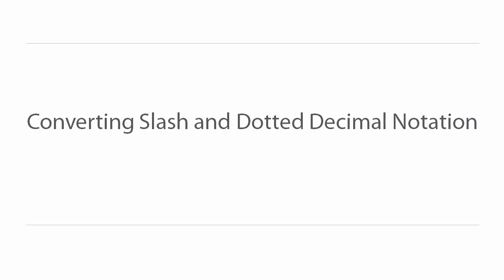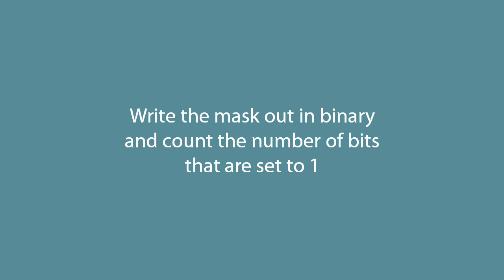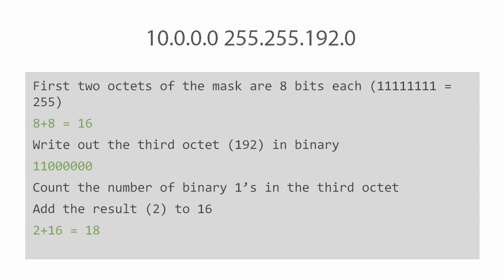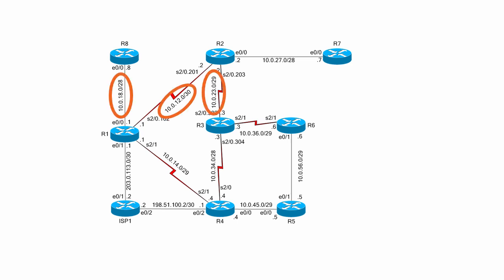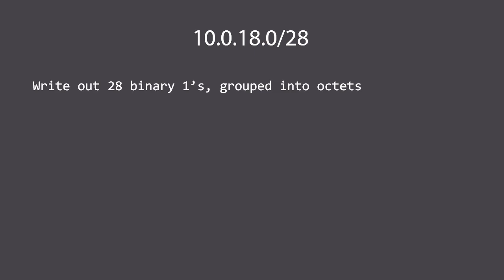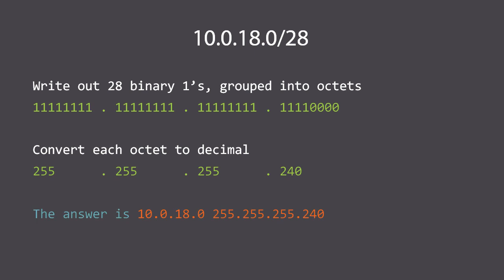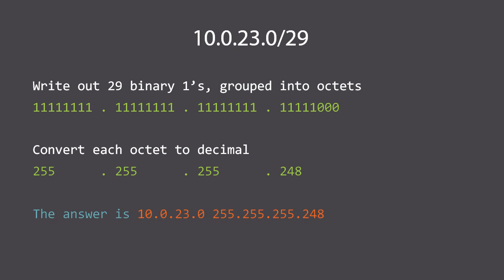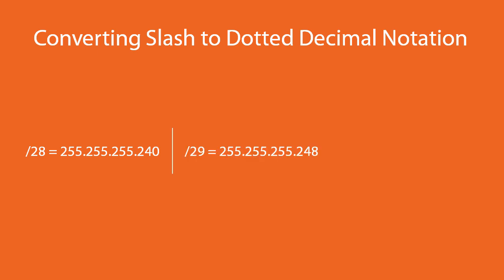How to do slash notation in your head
Learn how to convert between slash and dotted-decimal notation.. in your mind!